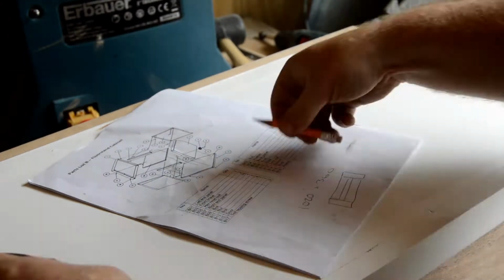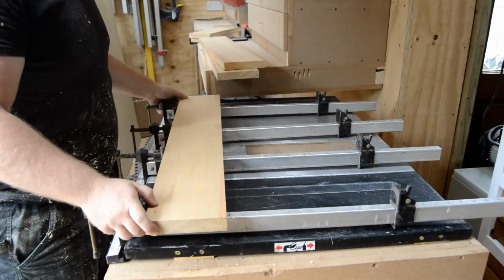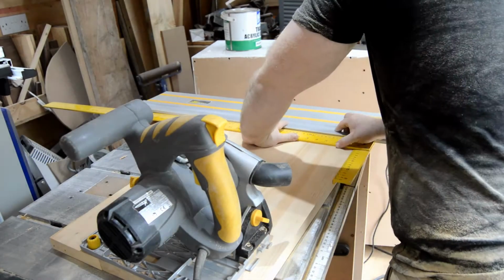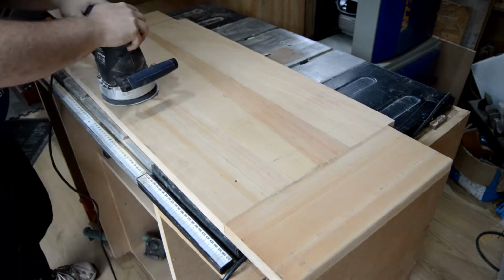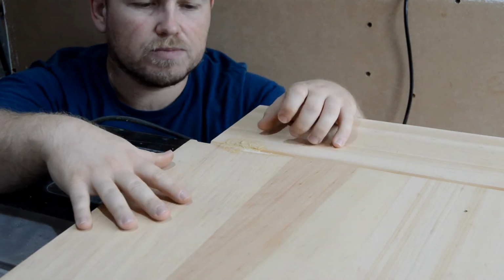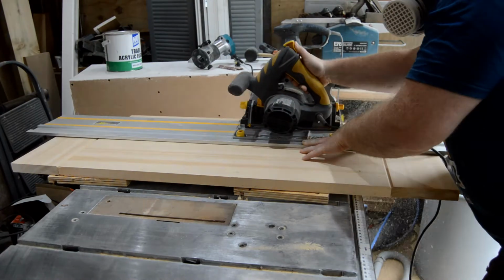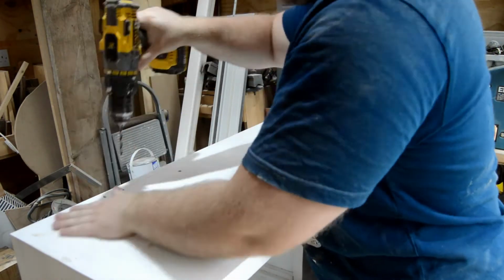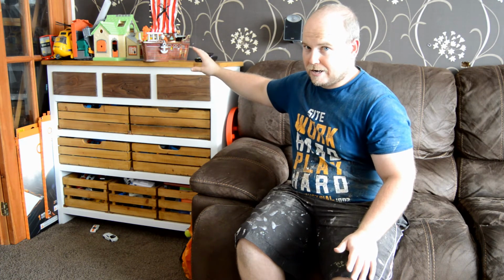How To Make A Toy Cabinet Organizer | Part 3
If you are looking for toy storage ideas, then this DIY cabinet is for you. It has multiple crates for larger toys while 3 smaller draws perfect for pens and pencils for when your little cherubs want to create an art masterpiece.
Perfect toy storage for small areas that fit in well with any environment. This is a perfect DIY project and could be made over a weekend or multiple.